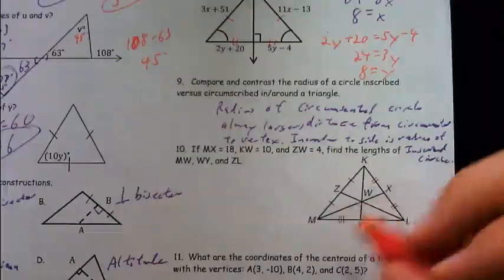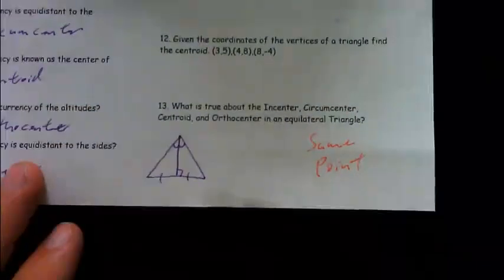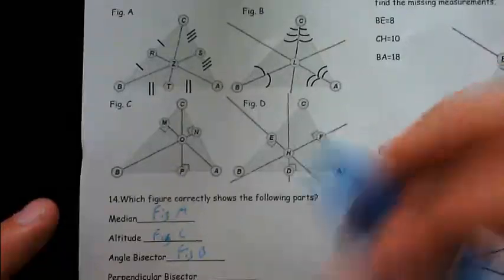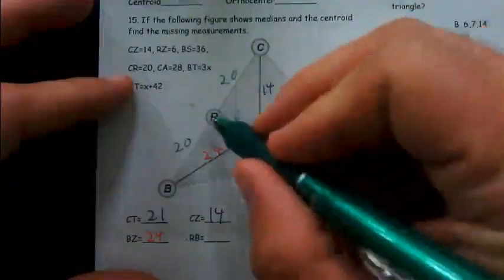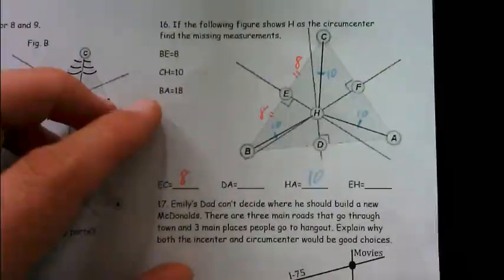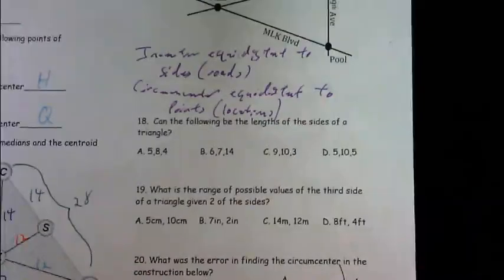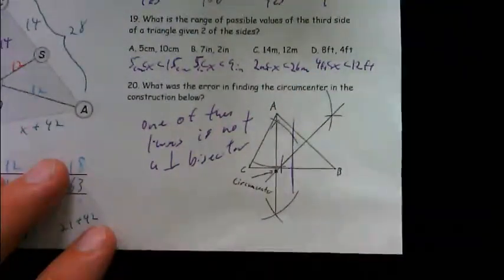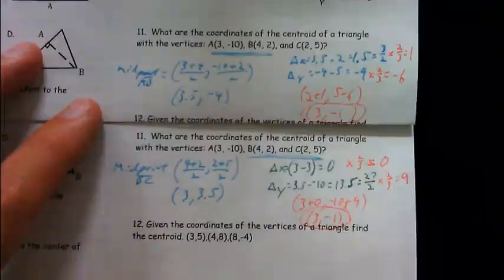20191107 173046 Ch5 WS Review